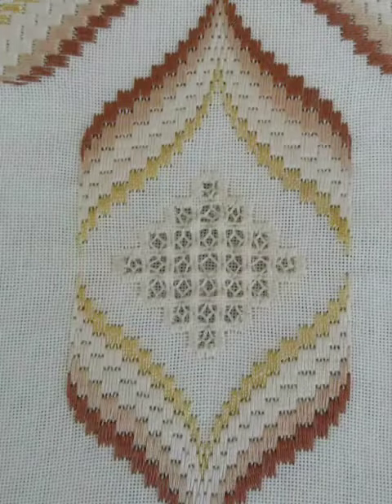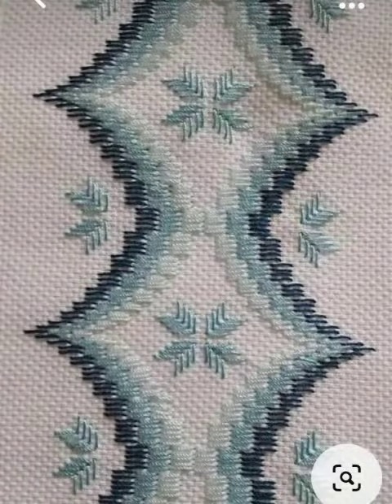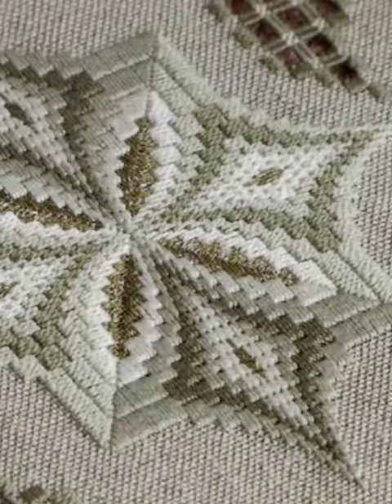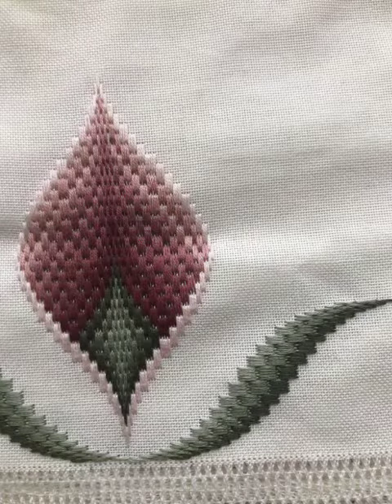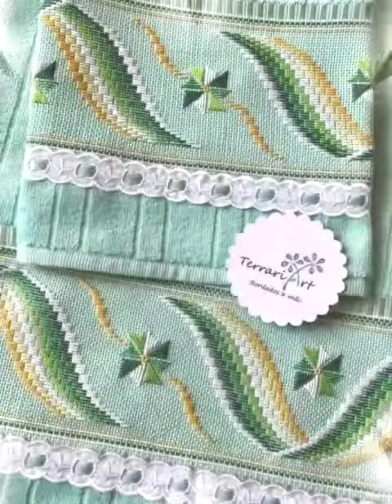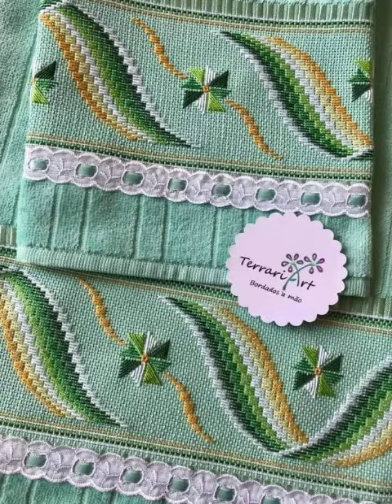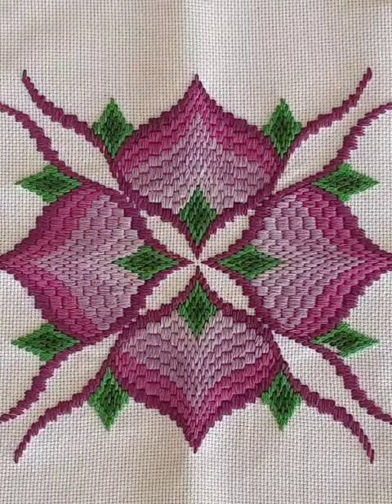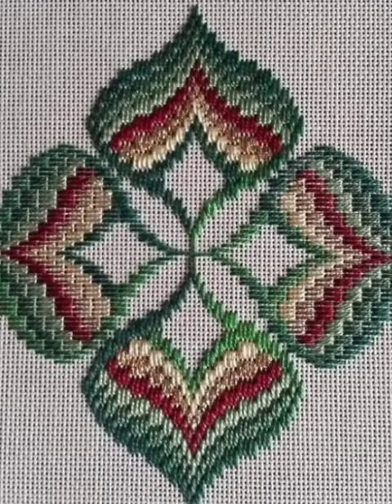New patterns / cross stitches patterns / Punto Cruz2023